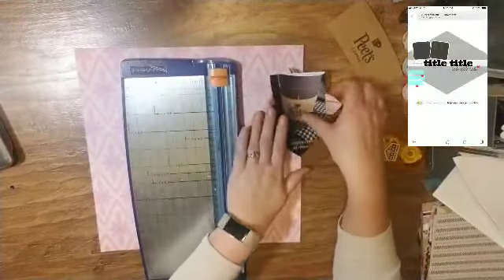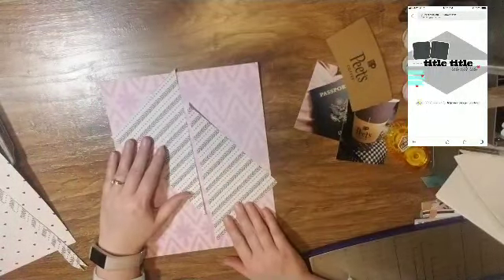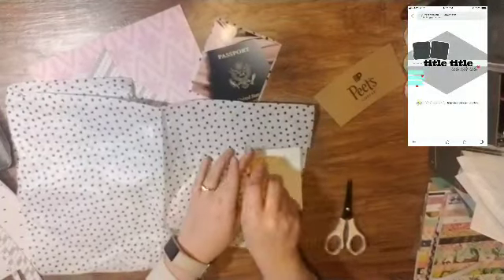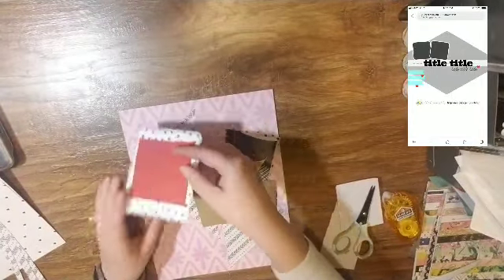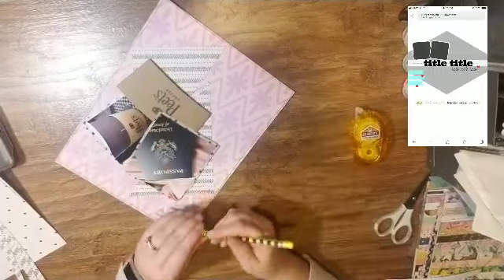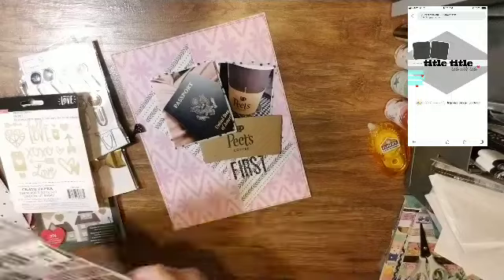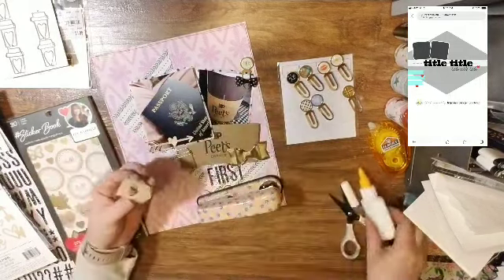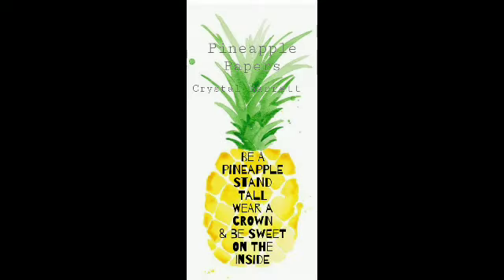Stretch the sketch: Peets coffee first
Please check out all of the other amazing ladies and see what they did with this sketch.